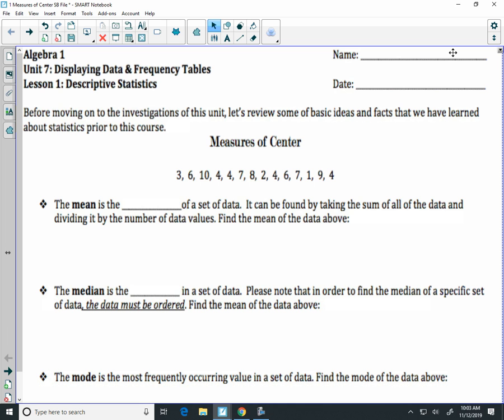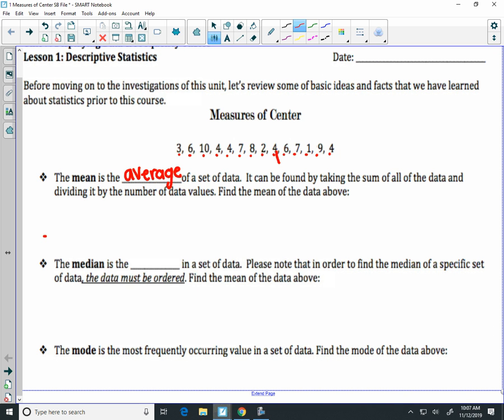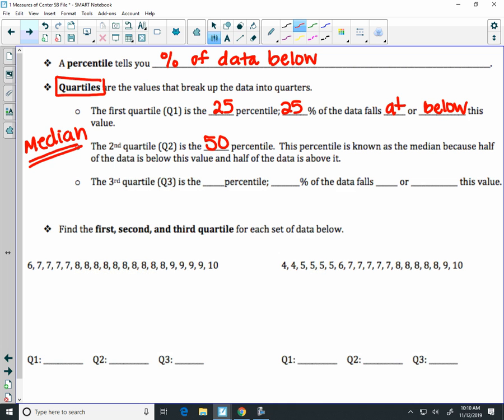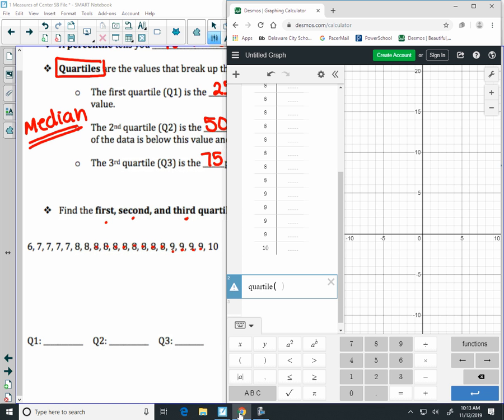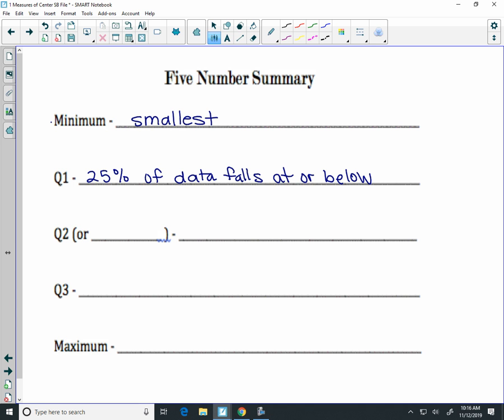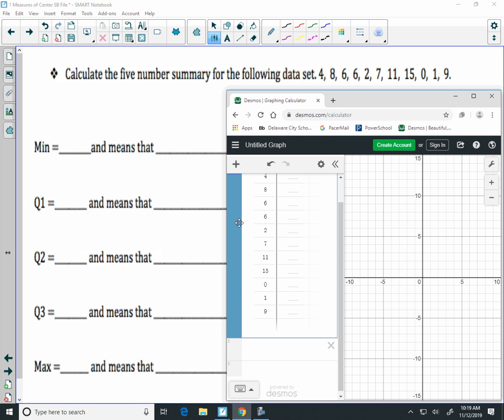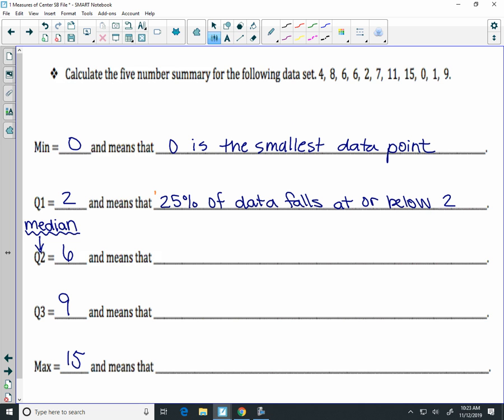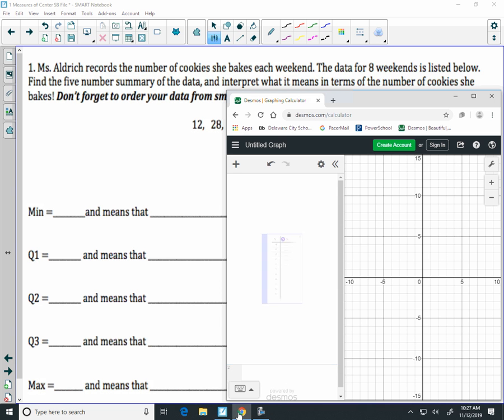Descriptive Stats Video